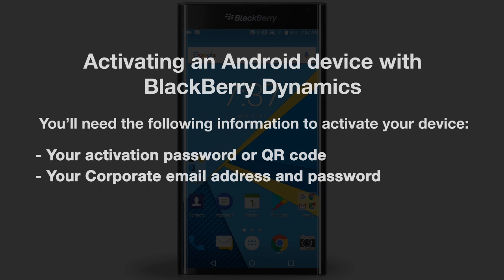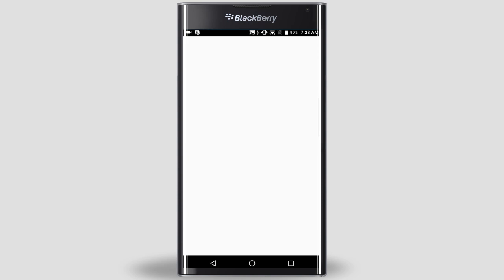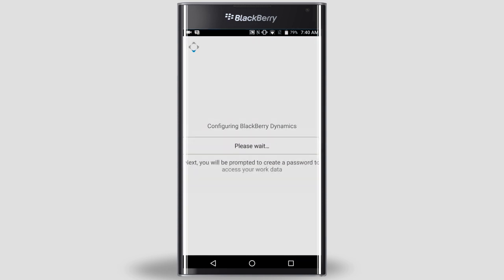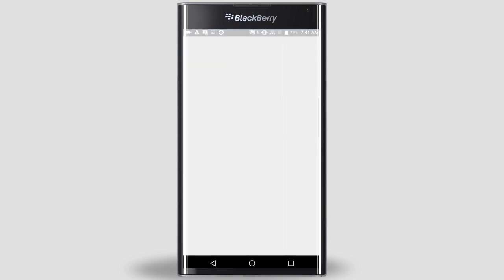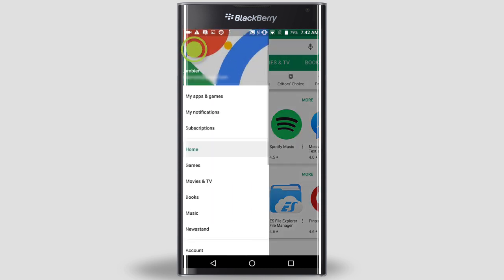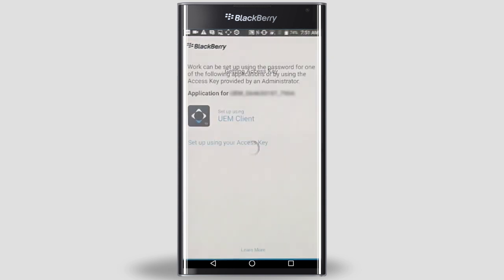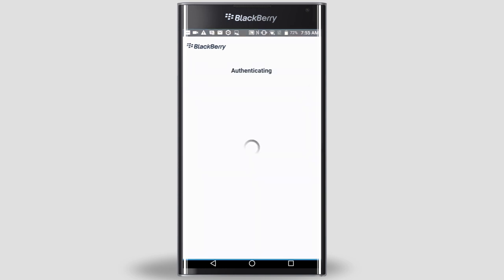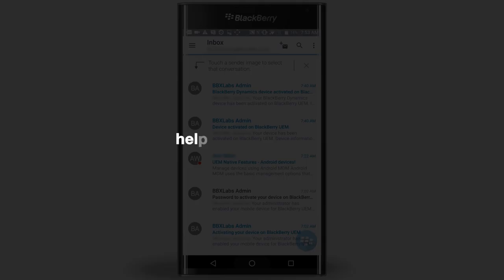Activating an Android device with Blackberry Dynamics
This video shows step-by-step instructions on how to activate an Android device with BlackBerry Dynamics in BlackBerry UEM.

Depending on how your administrator has BlackBerry UEM configured, you'll need at least two pieces of information before you can activate your device.

- You'll either need your BlackBerry UEM activation password or a QR code

This information is provided to you by your organization's BlackBerry UEM Administrator, emailed to you, or you can create it in the BlackBerry UEM Self-service.

For more information on activating your device on BlackBerry UEM, visit docs.blackberry.com.